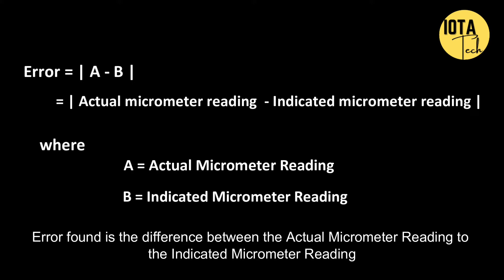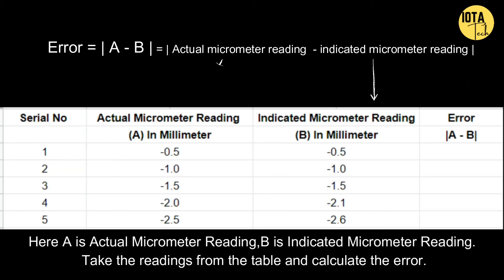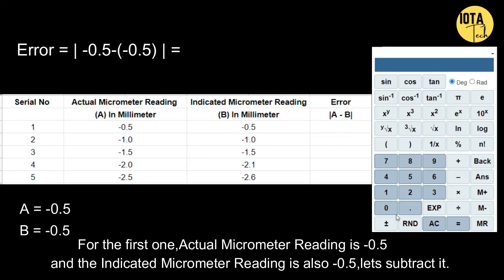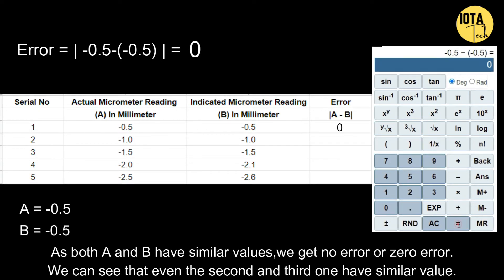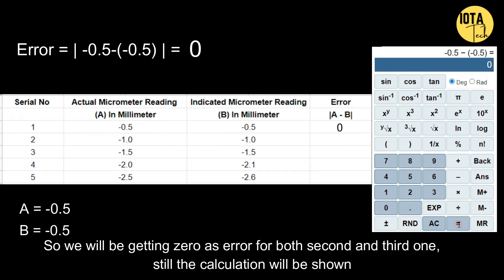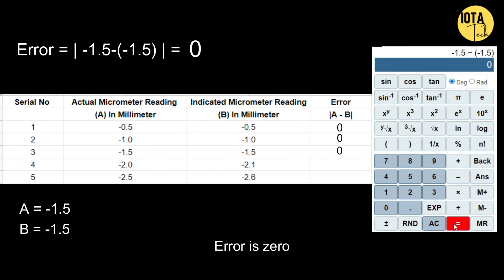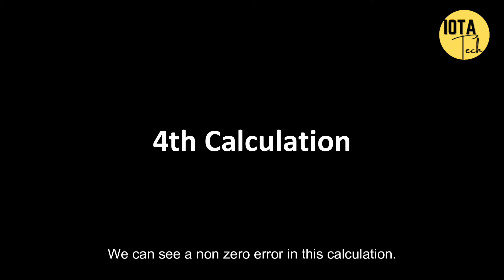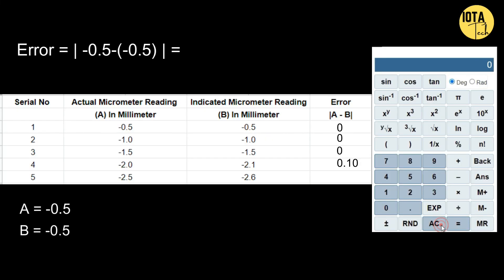Error Calculation | Clockwise Rotation | Linear Variable Differential Transformer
L.V.D.T - CLOCKWISE - Calculation of error

Experiment Name : : LINEAR VARIABLE DIFFERENTIAL TRANSFORMER

AIM: To calibrate the given linear variable differential transformer.

PROCEDURE:
1. Give all the connections properly
2. Switch on the instrument by connecting the power chord to 230V, 50Hz Mains
3. Adjust zero control potentiometer till the meter reads zero
4. Move the core from zero position in steps of 0.5mm
5. Note down the micrometer reading and reading of the displacement indicator.
6. Tabulate the readings as shown & plot a graph of the core displacement V/s indicated
reading

Team IOTA Tech